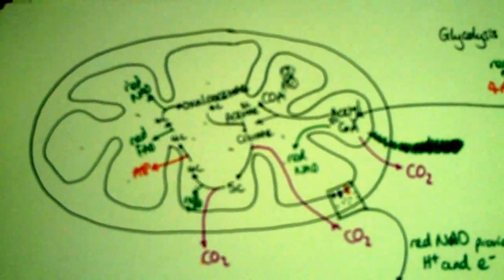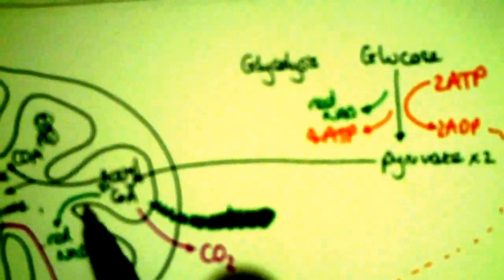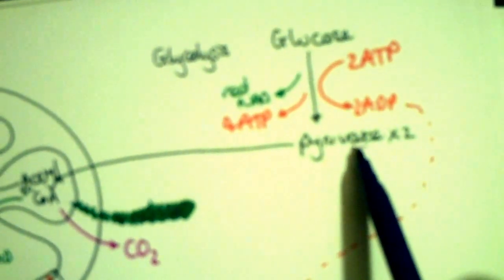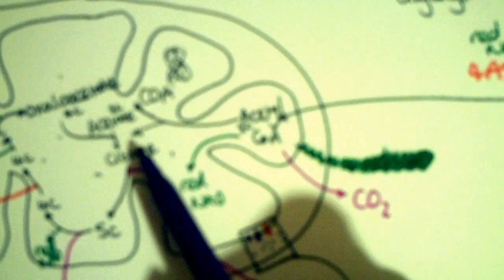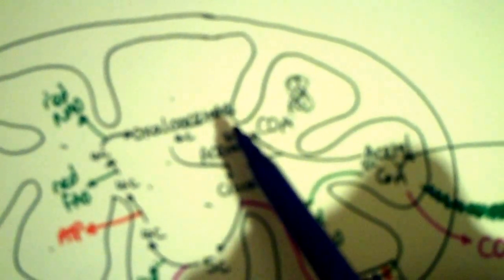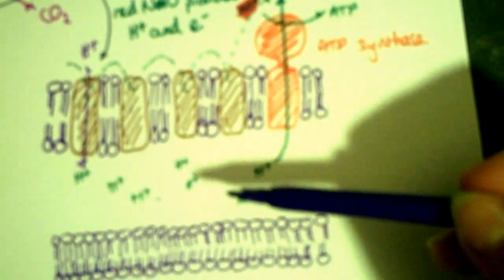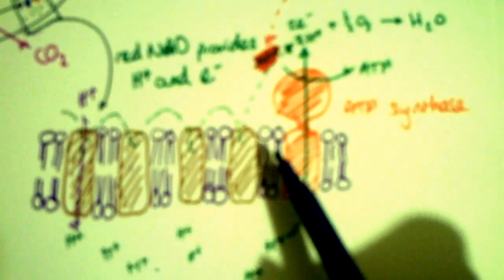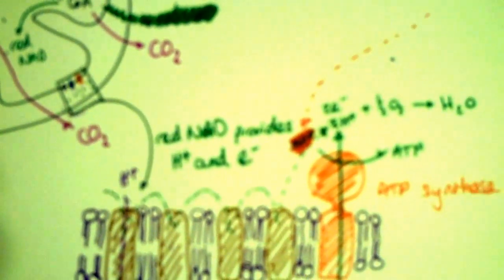aerobic respiration in mitochondria